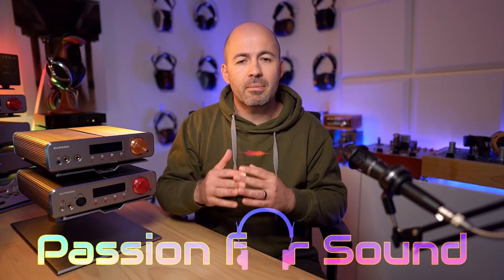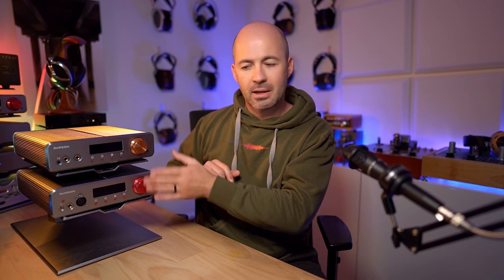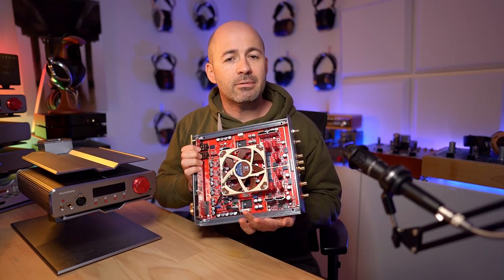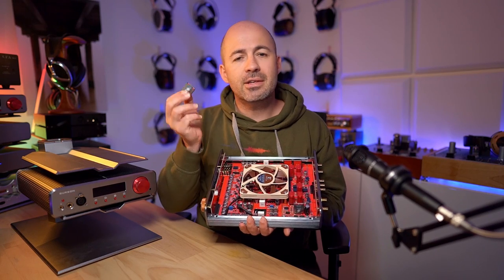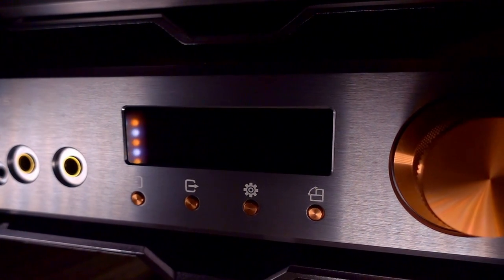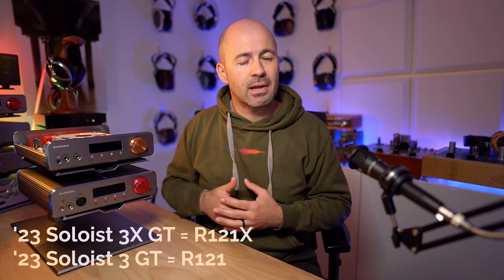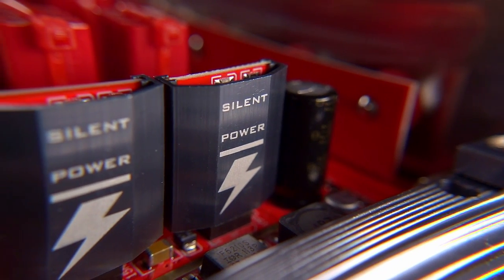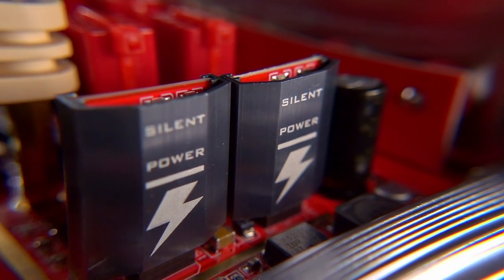Things Just Changed FOREVER! 2023 Soloist GT Headphone amp review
A review of the 2023 version Burson Soloist 3X GT (balanced) and Soloist 3 GT (single-ended) including comparisons with the original Soloist GT and discussions of the new upgradeable Silent Power chips that can be swapped to further upgrade the Soloist GT range of amps.

00:00 Introduction
00:35 Glamour video
01:42 Price & specs
03:54 Difference in 2023 versions
05:57 OG Soloist GT vs 2023 Soloist GT
10:57 3X GT vs 3 GT (both 2023)
14:10 SP2 upgrade impact
18:49 Final conclusions